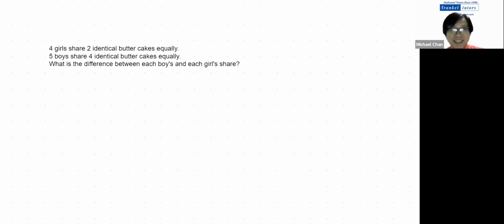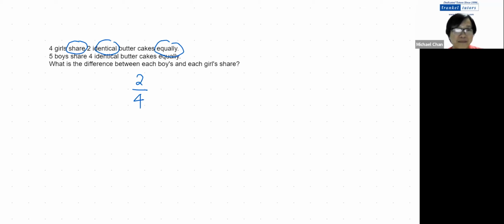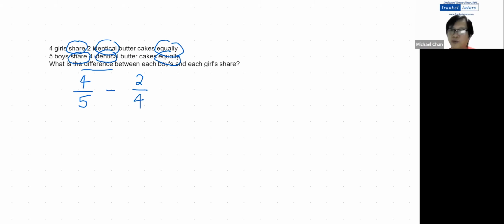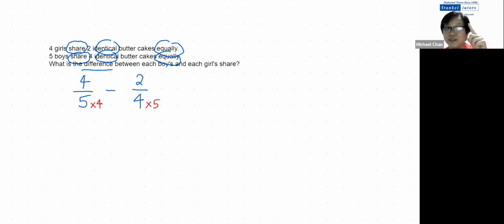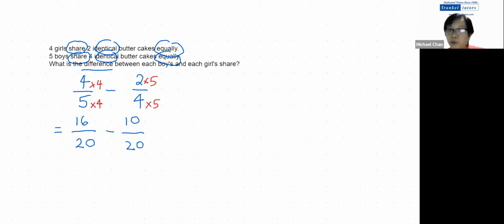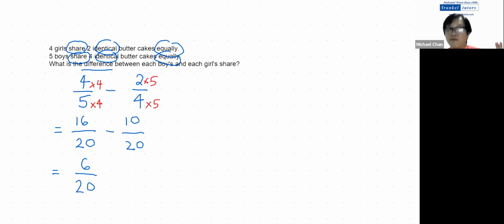Fractions, Division of Two Numbers, Equivalent Fractions, Lowest Common Multiple, HCF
Sensei Michael on Singapore Mathematics Problem Solving!

Understanding the Mathematical language is important when solving word problems. Dissect them bit by bit with annotations, and think through what you are looking at, and you can solve any questions!